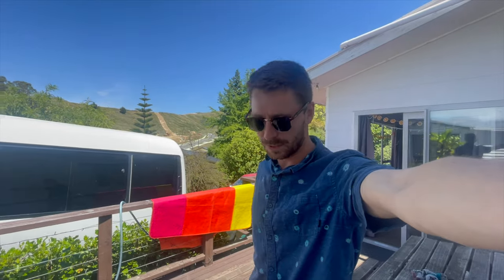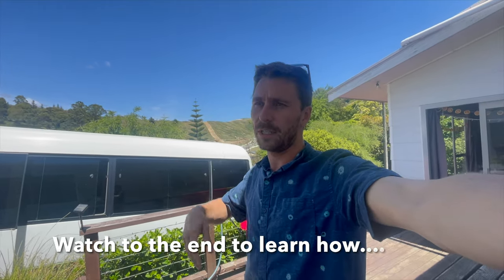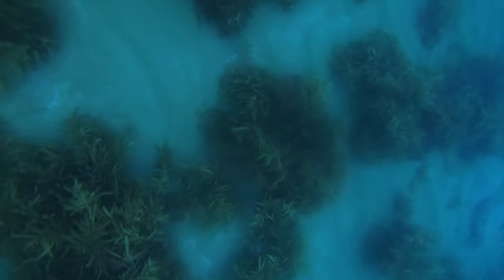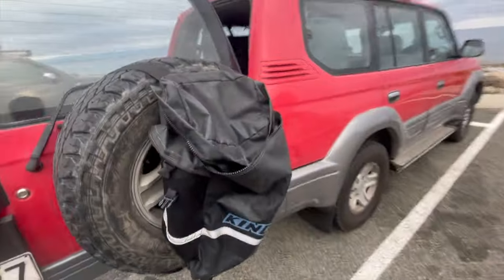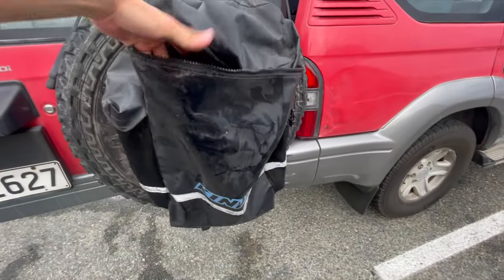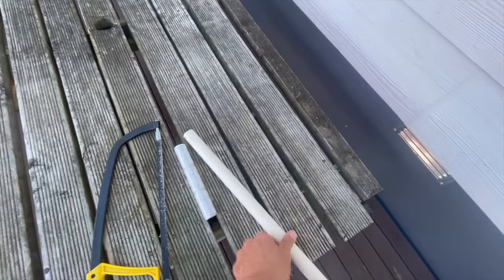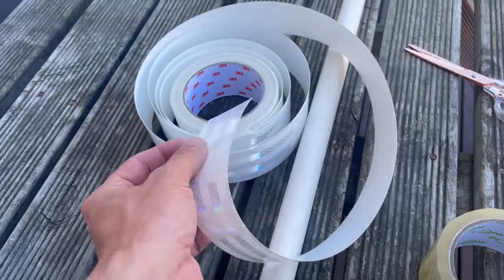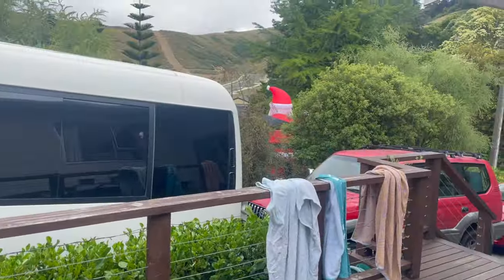SOLO Shoredive for Kingfish AND Squid on DIY throw flasher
Summer is heating up in the South Island and with that brings the Kingfish.
Follow as we head out to local shore diving spot in Nelson for a quick morning dip to get the gills wet.

Track Name.Infraction - Solo